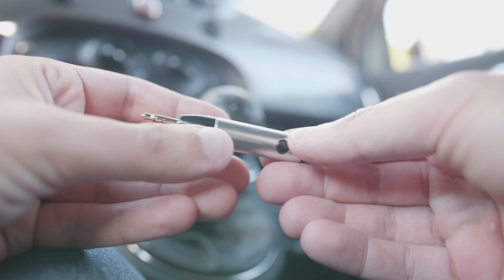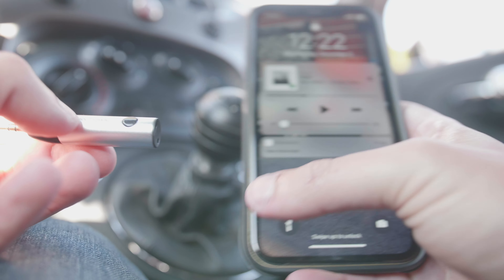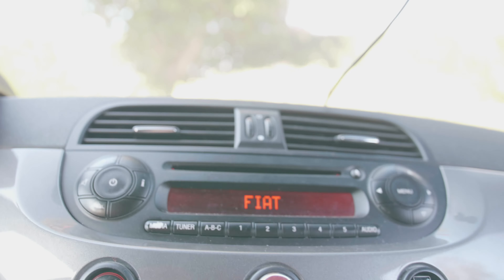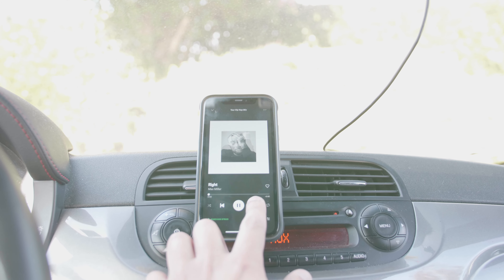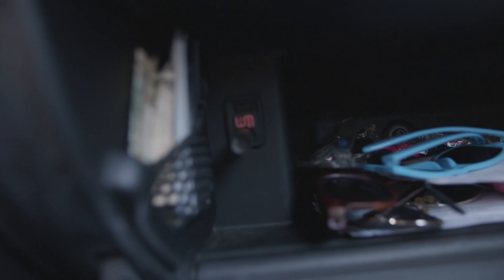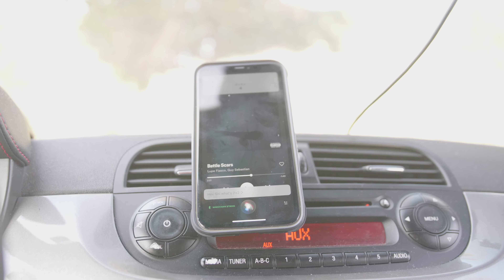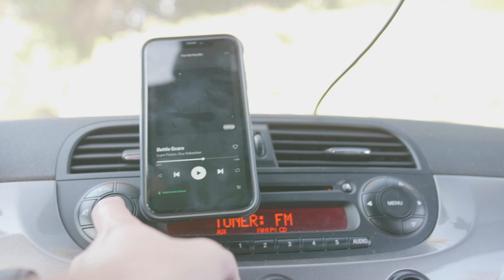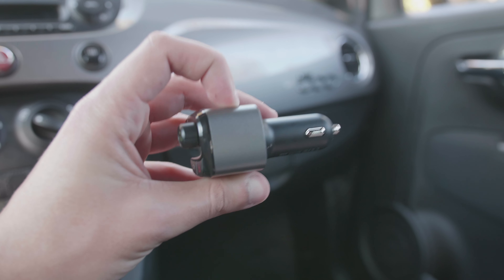Get Bluetooth in any car with Aux easy install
$14 totally worth it

Got a 3.5mm Bluetooth aux adapter for my car to play music wirelessly.
No matter what kind of car you have, if it has an aux you can get bluetooth in it with this